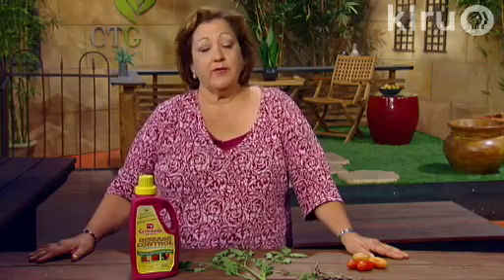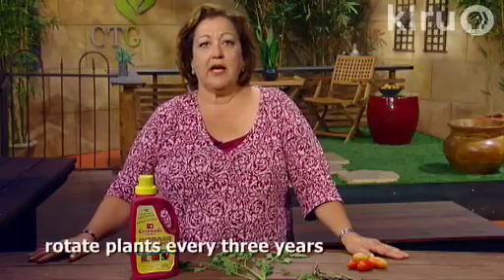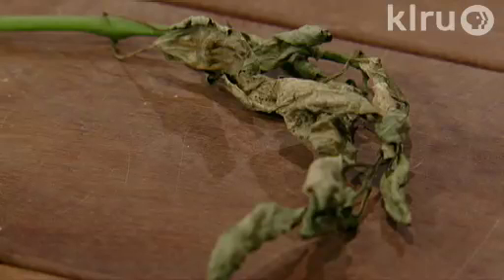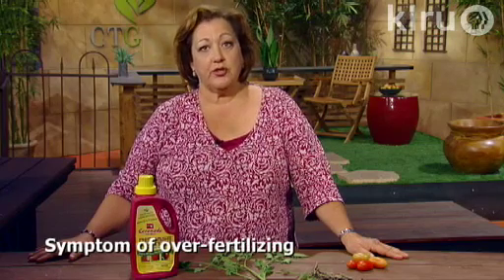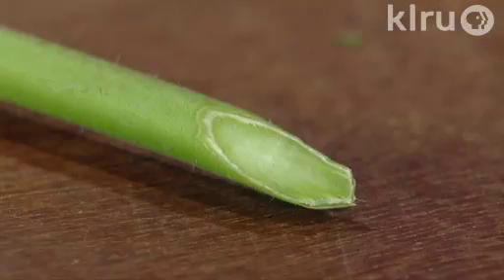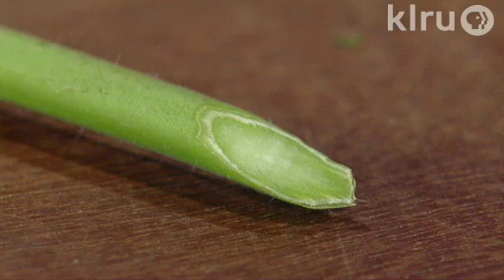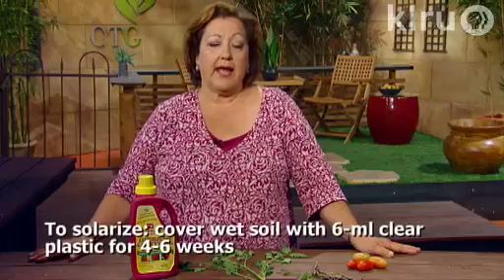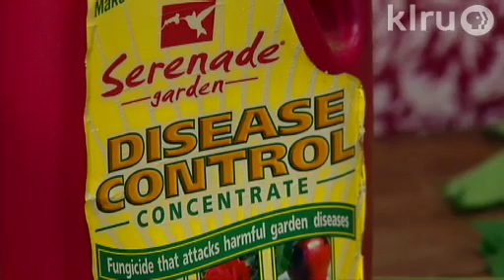Tomato disease: Central Texas Gardener Trisha Shirey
What's wrong with your tomato plants? Fungal disease can attack leaves, stems, roots and fruit. Trisha Shirey explain what's up and what to do about it.